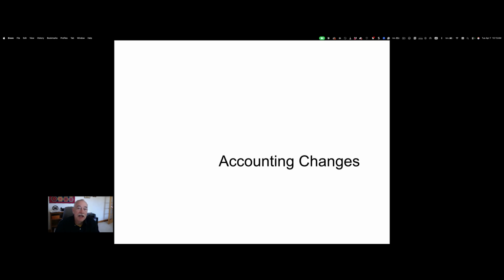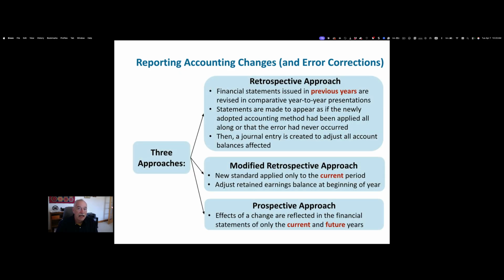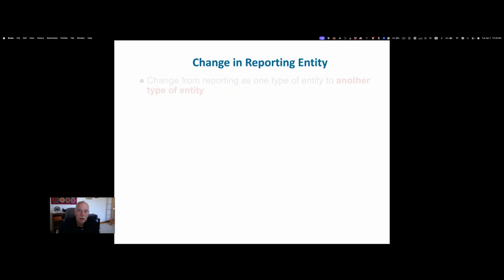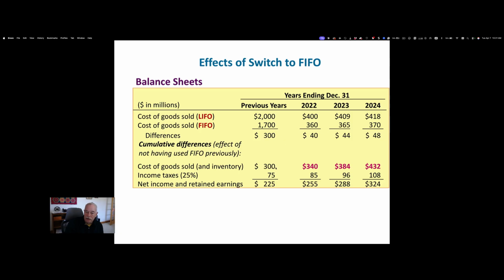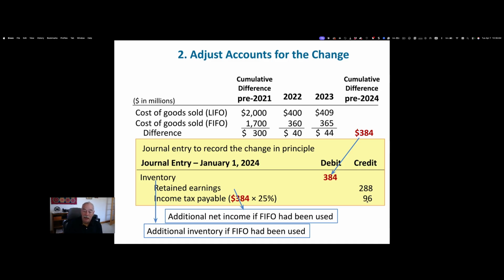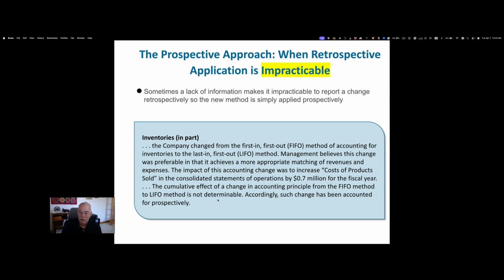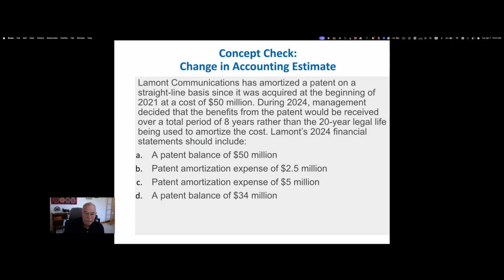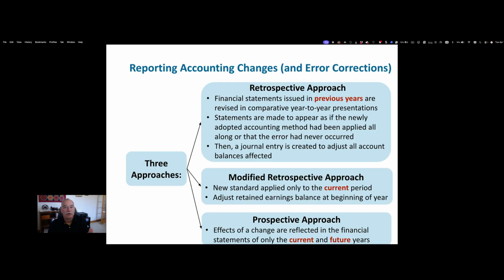Changes in accounting methods and estimates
Review - Reporting goals
Summary of changes
Changes in principles
Retrospective reporting